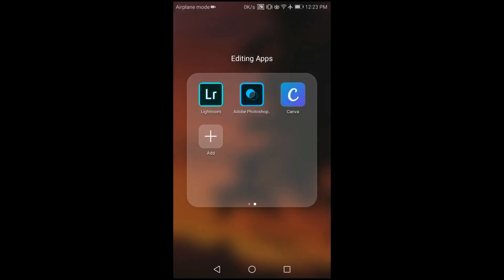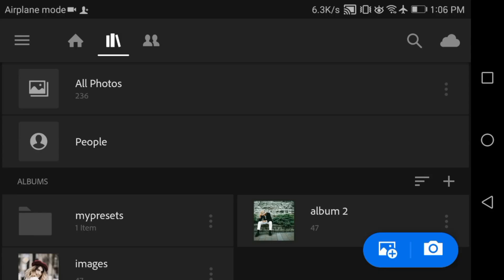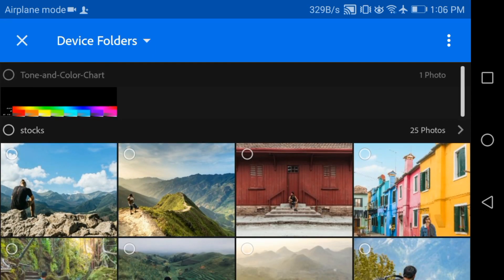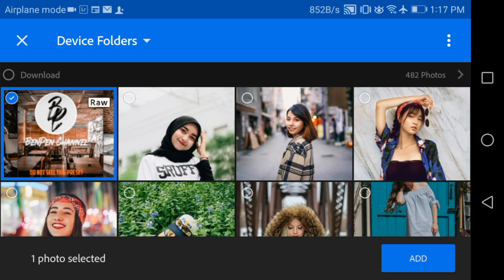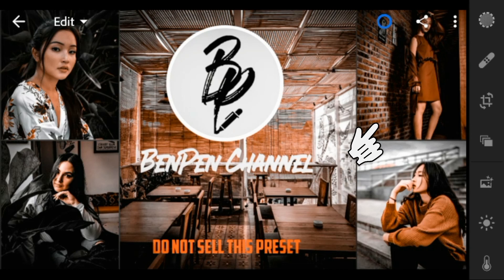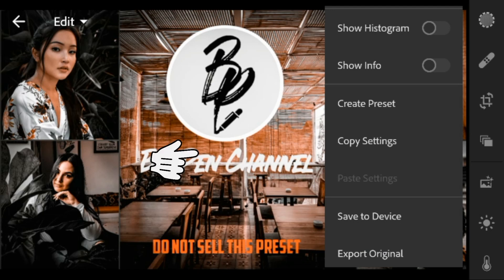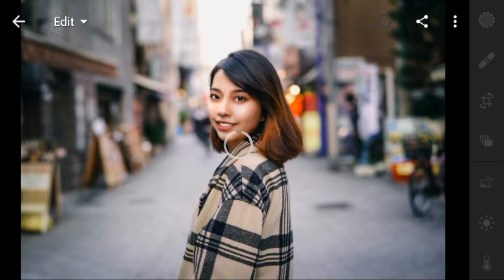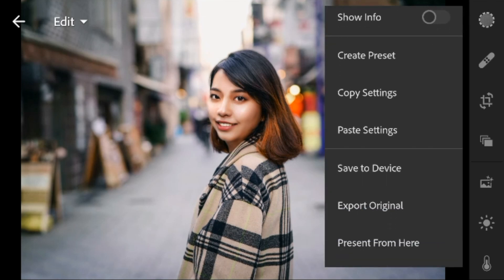How to install dng file to lightroom mobile | Import preset to lightroom mobile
In this video, I will teach you how to install/import dng file to your lightroom mobile